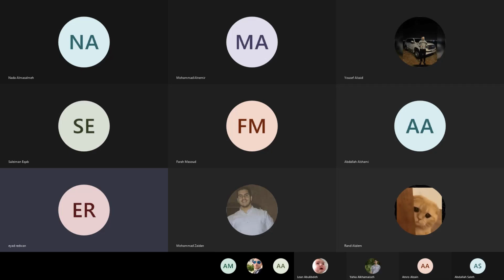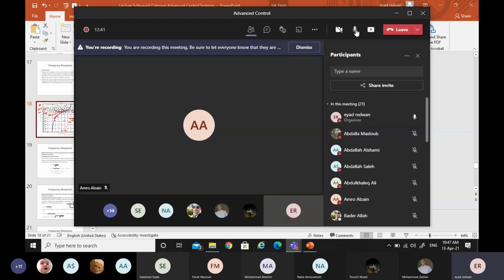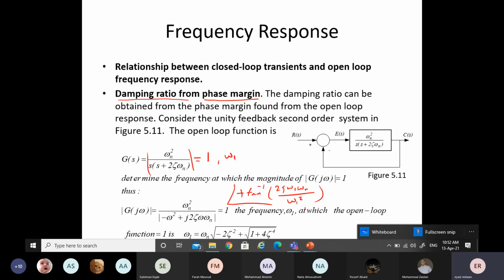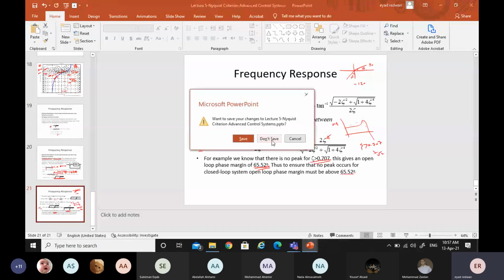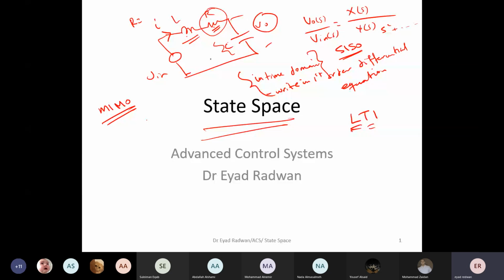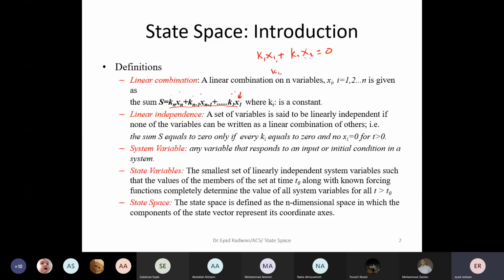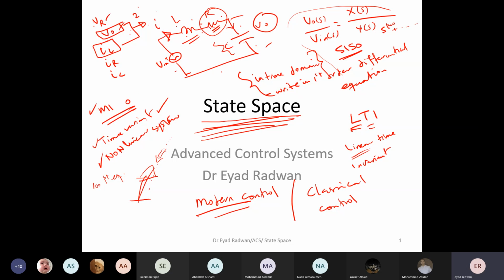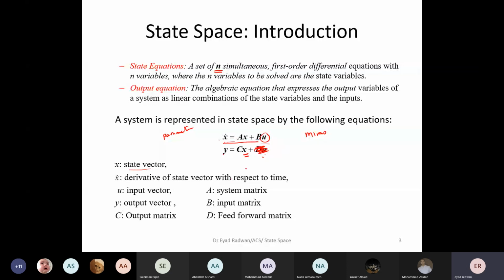تحكم آلي متقدم 16